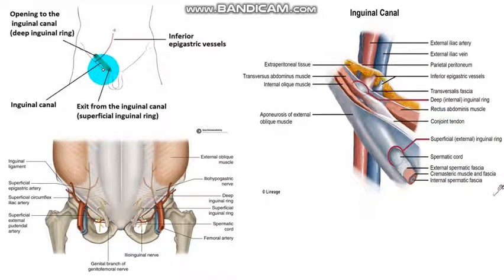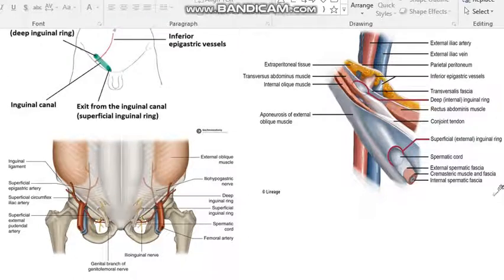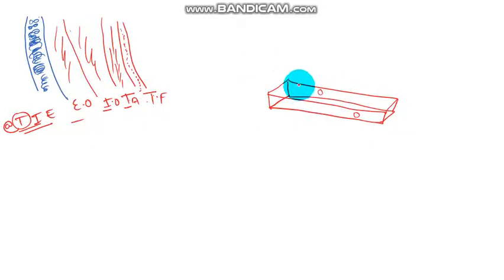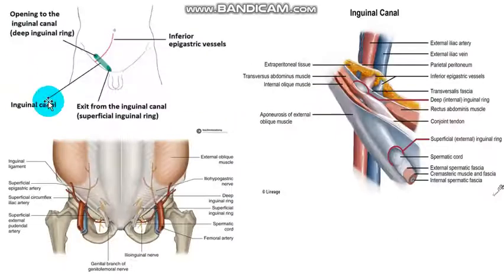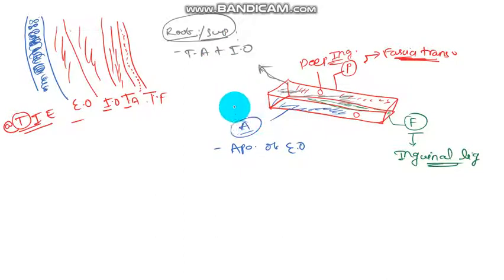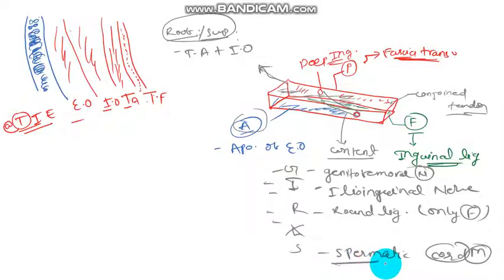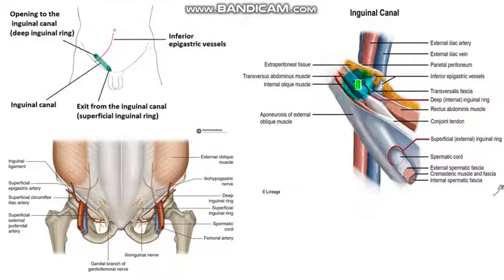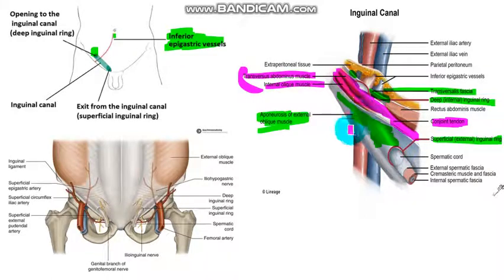Inguinal canal Anatomy | Boundaries | Content | Clinical significance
BOUNDARIES OF INGUINAL CANAL
contents of inguinal Canal

A very concise & conceptual presentation on Inguinal canal in Nepali.
if this video was helpful to you

Your every single like & subscription will be great support to us.